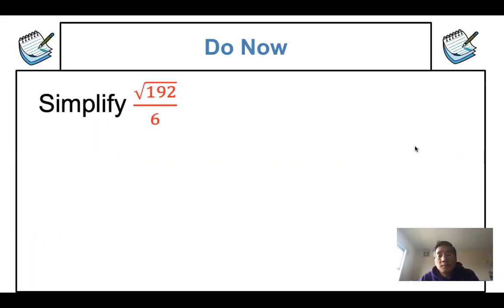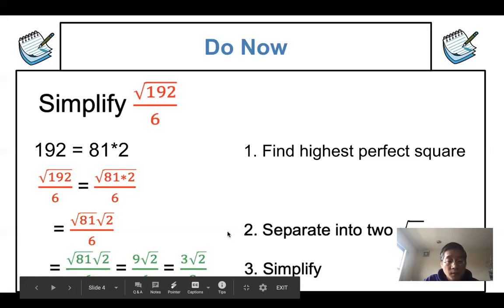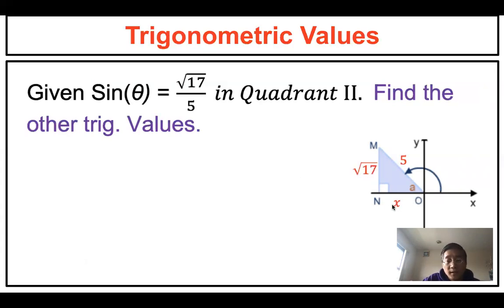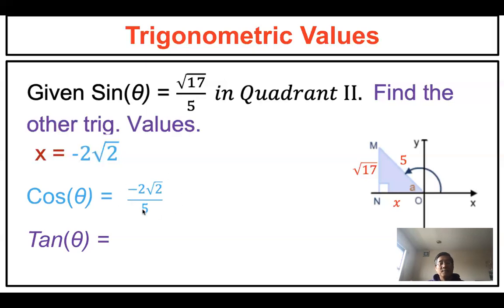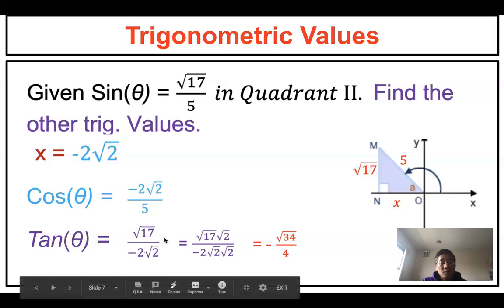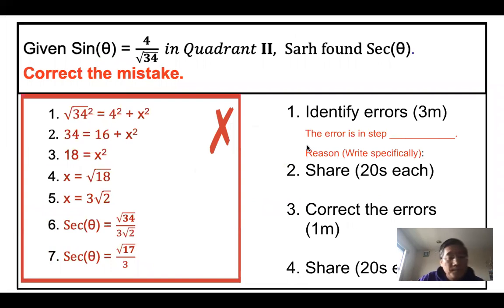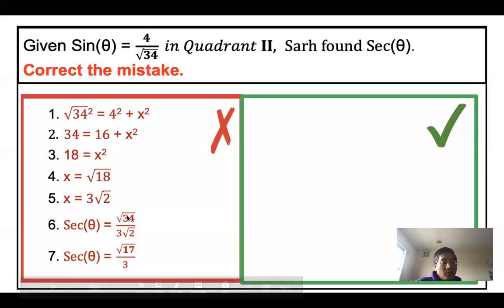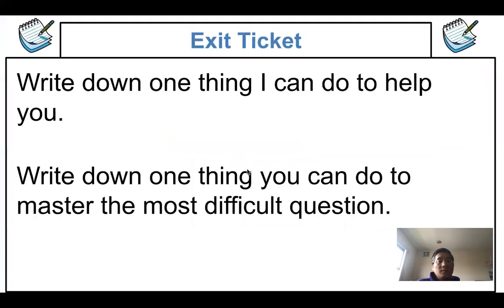10.13 Trigonometric Values Given Another